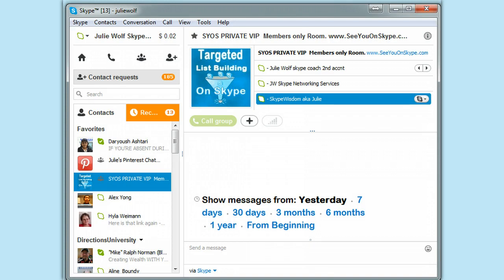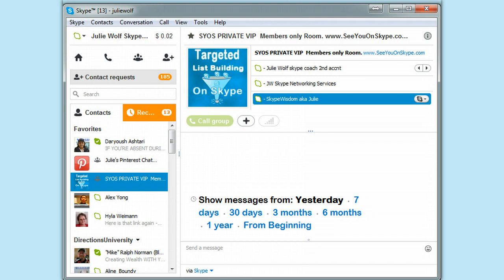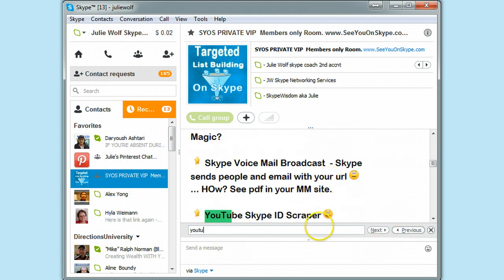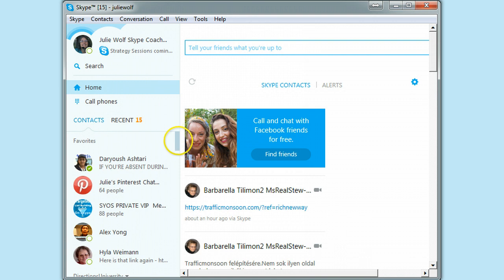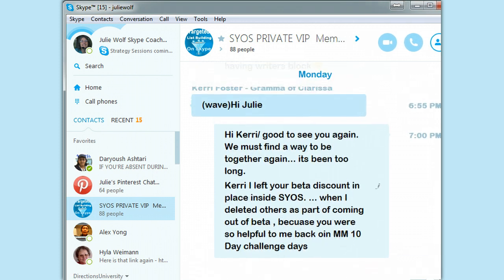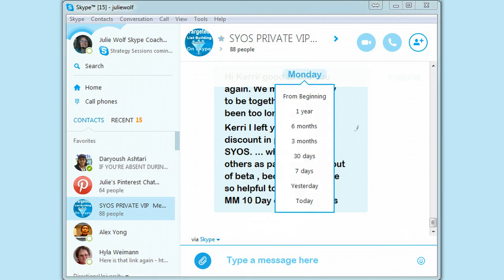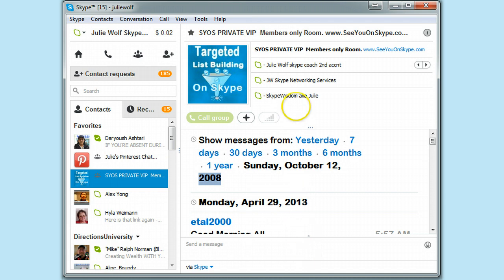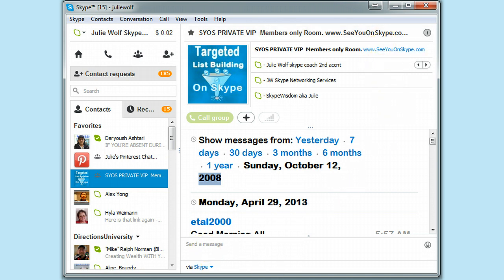Skype History Search In New Skype & Old Versions By Julie Wolf of SeeYouOnSkype.com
Skype History. How to see it and search it. New Skype (Cloud) can limit how far back you can go in time to see your Skype History. In this video I show you how to see it all. even many years back (2008 so 4+ years) in this case.

More Skype History Tips shown here:
► see quickly how to search
► how to show even more history
► a little trick most people miss ... hiding in plain site...

... for helping you with finding your Skype History

Update May 2016:

If you want to see more about Skype History, how to find it, search it etc, both in your Skype and in your files and folders (PC only, not mobile or Mac, not yet) you can join free and login to my and verify and confirm your registration. Then go to the Skype History page from the top[ menus (2nd row). I am just updating that page with lots of useful info about Skype History SkypeHistory .

also, you get one free meeting with me for 15 min.  Find Step 3 on your home page for a  *Skype Strategy Session* to schedule a meeting with me on Skype or in Teamviewer or my Zoom room of a hangout.

Look! Skype (v7 and 6.22 - the bubbly look new version) does not allow us to enter guidelines in Skype room group chat, Nor SEE the picture or avatar of our rooms.

Update:
Yay! Skype 7.1 allows all types of Skype Rooms Pictures to be changed and seen, see?
See how to make Skype change how we want below.
This was a successful Skype Idea Change!

Take aways?

How about ...

Create New Skype rooms with old Skype versions!
why? to avoid the limitations and lack of control of the New Cloud Rooms.

Be social. Engage. Be valued by adding others value to your own! Thats web 2.0 social sharing at work to help YOU.

Resource Links:
► Get versions running to create a better Skype experience for Commuities (rooms, groups) as a member of my

►  You can submit your improvement ideas to Skype for Windows desktop quickly and easily. Learn how in my Skype Ideas Room. Skype me and ask to join - qualify yourself with a Skype idea Skyped to me.

► To Join Our Skype Ideas Room Please Skype me what changes you want to see and if you have voted on any of these yet and ask to join the Skype Idea Room

► ♥♥♥ World Love Week ♥♥♥ (Skype Room Included) ... coming too you again Mid April and every Valentines day in coming years.

► Blog Vote Results ~ Lets talk about the Skype Community for a Cause in my Finish Strong Skype Room

Join for more Skype Tips, Training and Networking on Skype, Skype Marketing, Skype Traffic, Skype Funnel Vortex and Skype List Building.

► I'm planning a free webinar coming soon on the problems with email marketing:

"The painful truth about why your emails are ignored"

► New Skype Idea Room ... where we can get MS/Skype to listen  and elevate issues and things that need fixing to MAKE THE CHANGES we need in Skype... based on popularity measured by our votes.

If you want to join that room to help voice your Skype Needs... and vote with us to get things done with Skype Improvements... let me know.

Find me to engage in common interests we both have... here:
 (in this order):
[☛ Skype No calls, just IM please...
and tell me why you are adding me please ☞ ★ IMPORTANT! ☜ ★